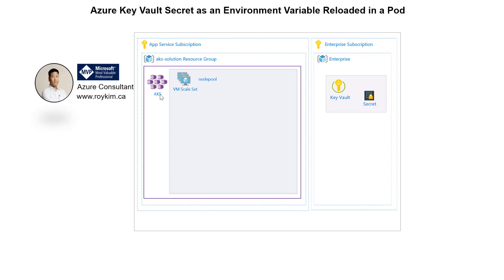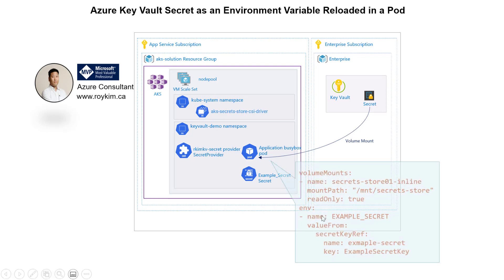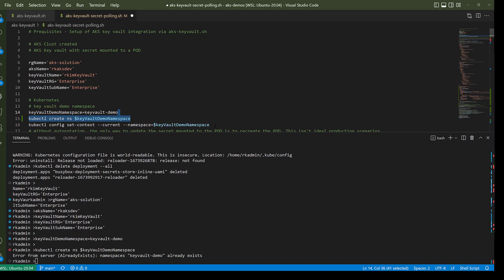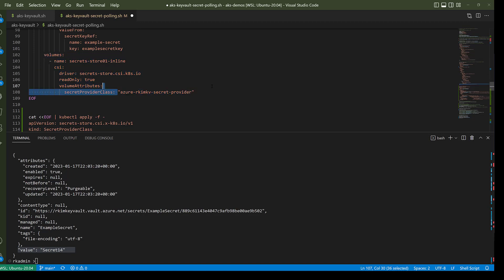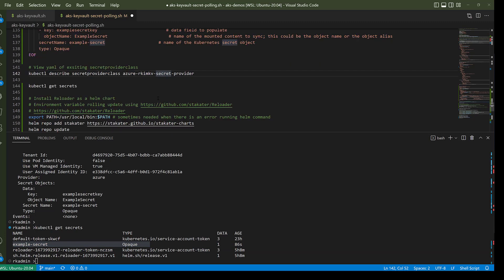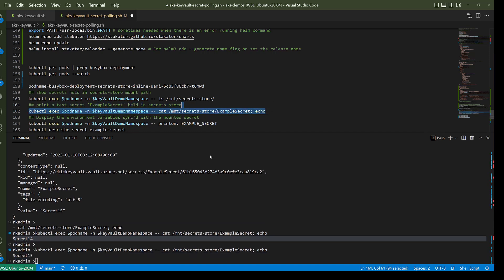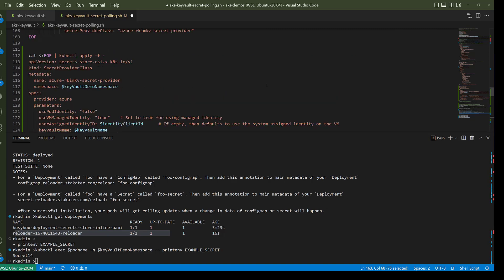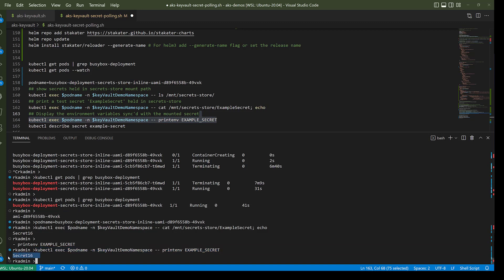Azure Key Vault Secret as an Environment Variable Reloaded Automatically in a Pod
What happens when you update a secret in Azure Key Vault when Kev Vault Integration is setup with your Azure Kubernetes Service and application pods?

I will walk through a demo and implementation details where you have a situation where you want to update the environment variable that was setup through the Azure Key Vault Provider for Secret Store CSI Driver. Such that when the secret gets updated in Azure Key Vault, the mounted secret (as a file) as well as the environment variable to the corresponding Kubernetes secret is updated automatically.
The manual approach is to restart the Kubernetes deployment.

0:00 Use case and design overview
2:41 Demo implementation walk through